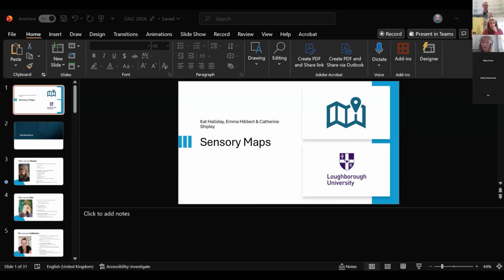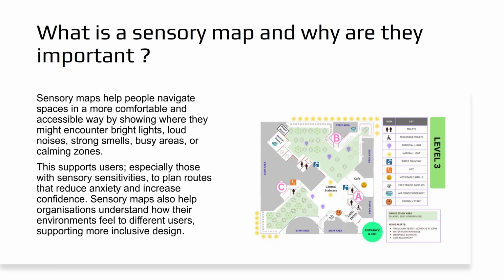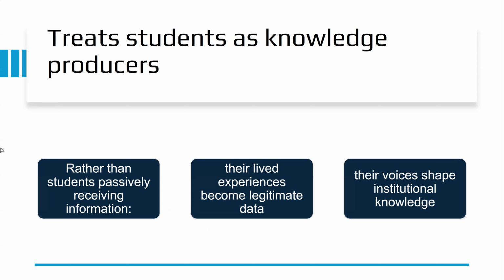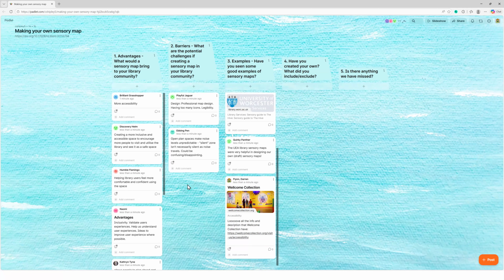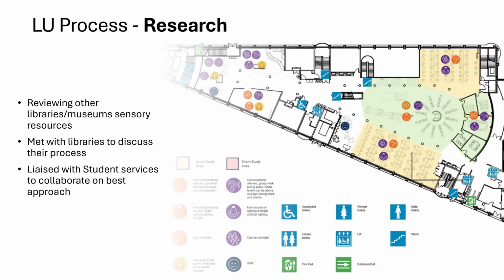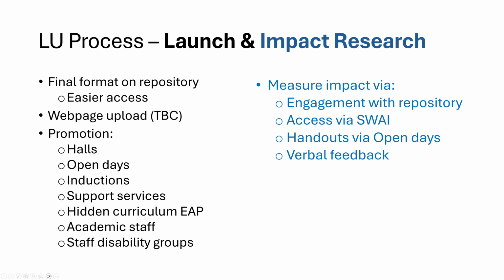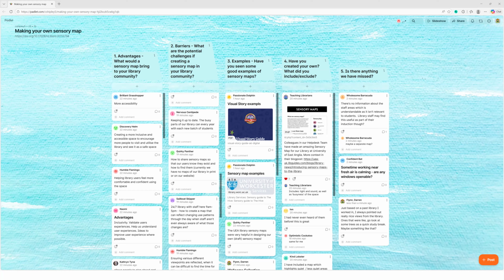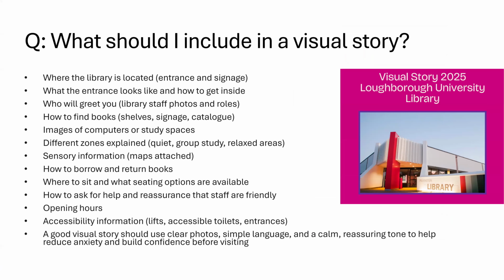Kat Halliday, Catherine Shipley & Emma Hibbert - Mapping the mind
Mapping the mind: sensory mapping as a tool for inclusive and reflective critical thinking practice: Kat Halliday, Catherine Shipley & Emma Hibbert.
Recording of session delivered at Critical Approaches to Libraries Conference (CALC) 2026.